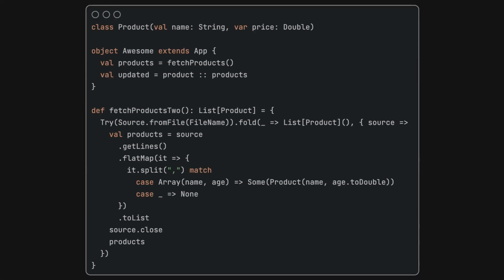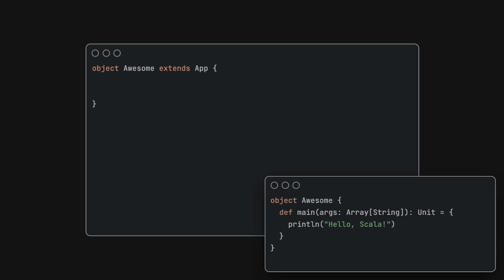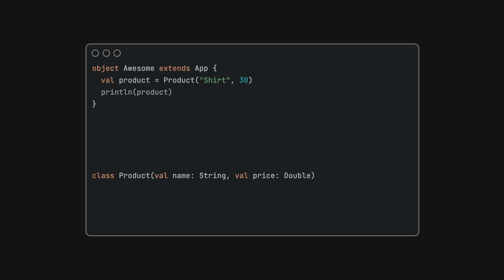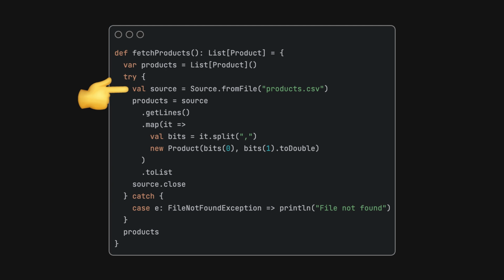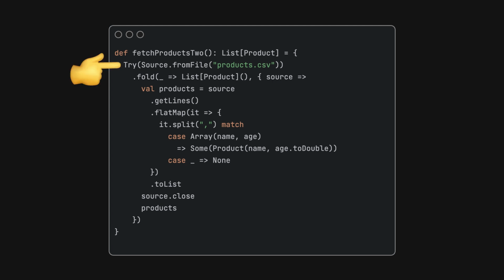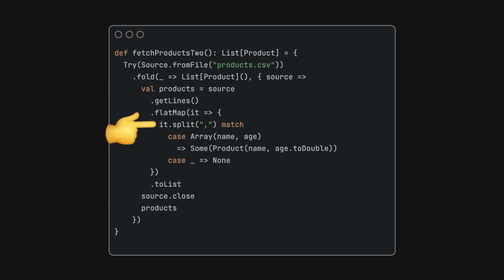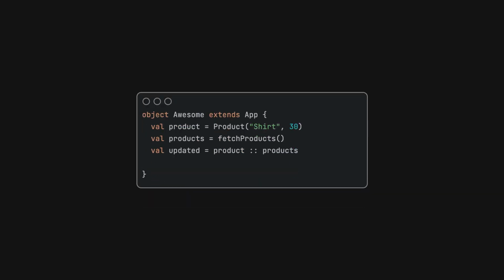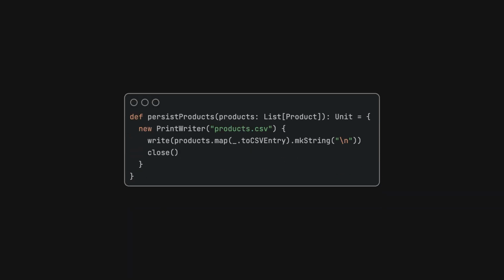Coding In a Beautiful Language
Reading and understanding modern Scala code.

💬 Topics:
- Why use Scala?
- Scala 3 classes;
- Scala Cons Operator;
- Scala Code example;
- Scala pattern matching;
- Functional try catch;
- Null safety in Scala.